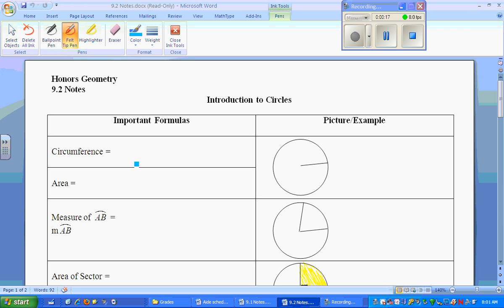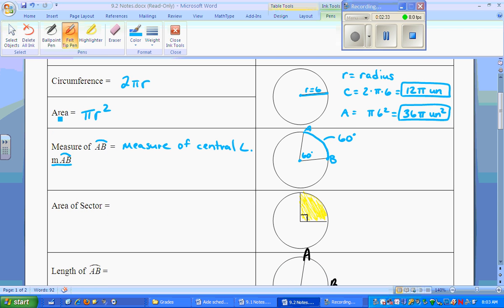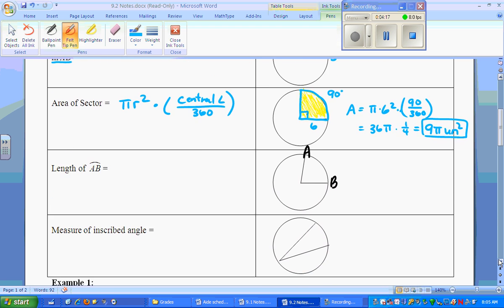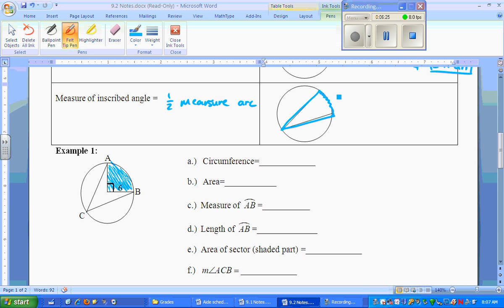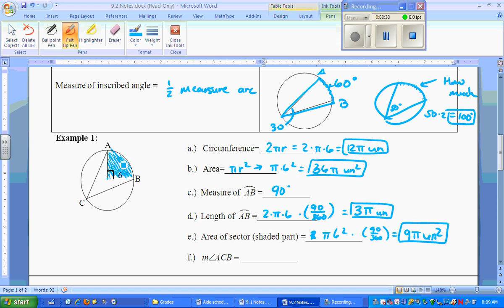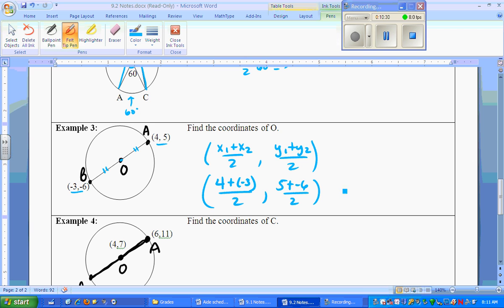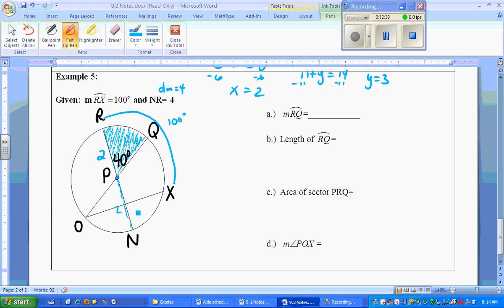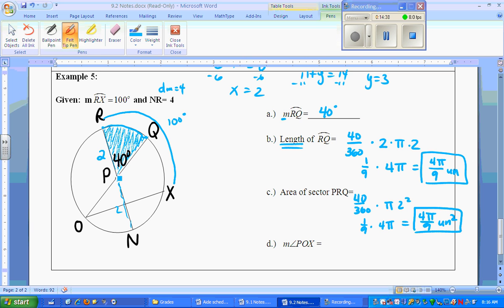ATHS Honor Geometry Video 9.2 Introduction to Circles.wmv